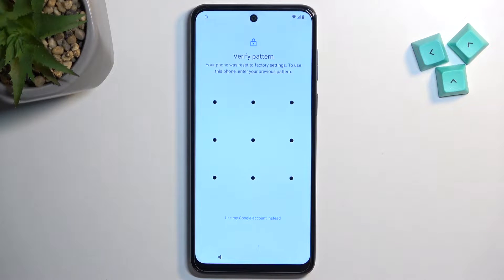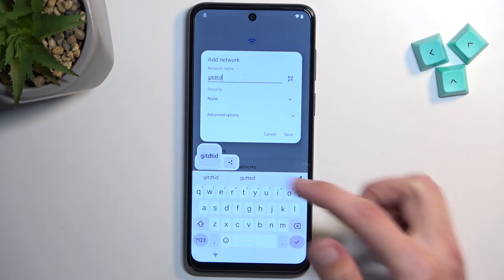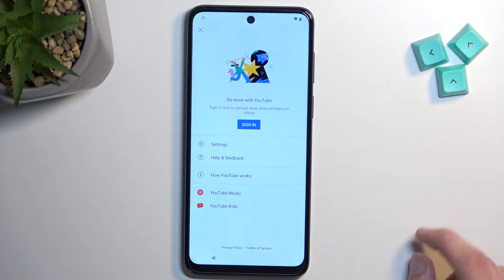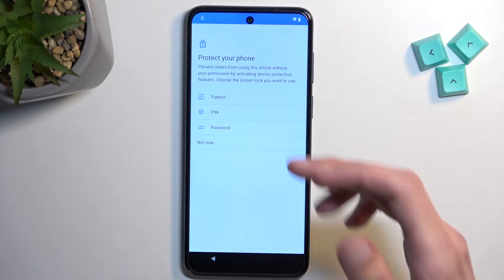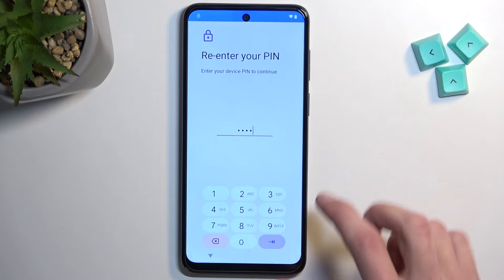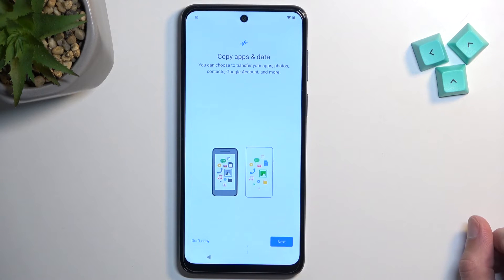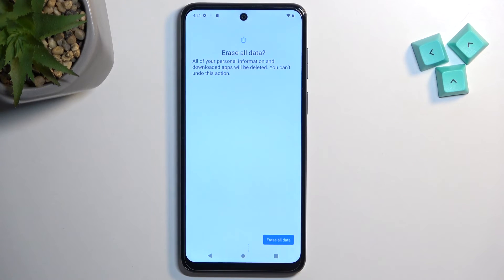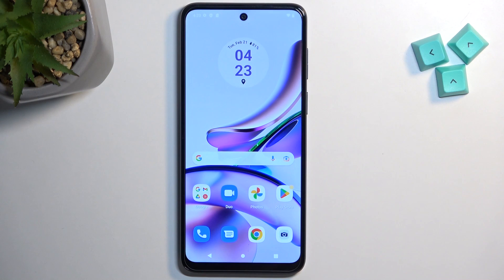How to Skip Google Lock in MOTOROLA Moto G13 - Remove Factory Reset Protection / Unlock FRP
MOTOROLA Moto G13 Bypass Google Account Verification:
If you've forgotten your Google account login details, you may be unable to access your MOTOROLA Moto G13 smartphone. But don't worry! In this video, we'll guide you through removing the Factory Reset Protection (FRP) and unlocking your phone. Our tutorial will take you through the entire process, from start to finish. We'll show you how to bypass the Google Lock screen and gain access to your phone. You'll learn how to download the necessary files, install them onto your phone, and execute the commands required to remove the FRP lock. We'll provide you with all the information you need to successfully unlock your MOTOROLA Moto G13 smartphone, including detailed instructions and screenshots to help you along the way. We'll also share some tips and tricks to make the process as smooth as possible.

How to bypass Google account verification on MOTOROLA Moto G13? How to remove factory reset protection in MOTOROLA Moto G13? How to skip Google Lock in MOTOROLA Moto G13? How to unlock FRP in MOTOROLA Moto G13?